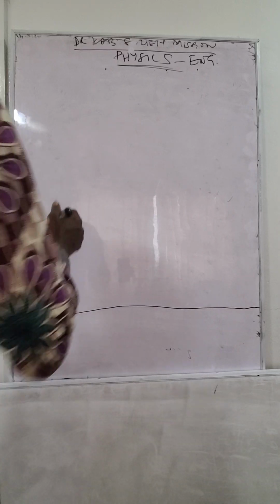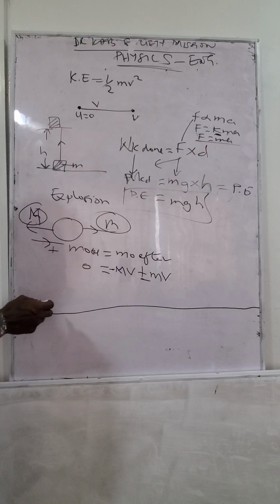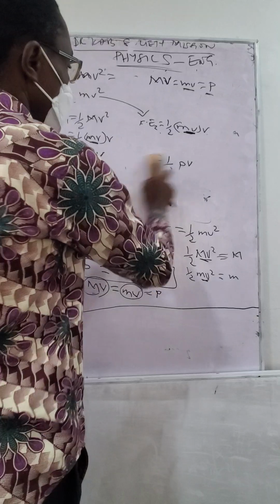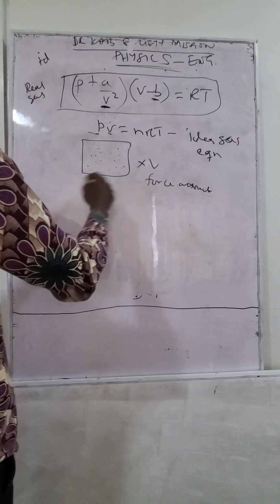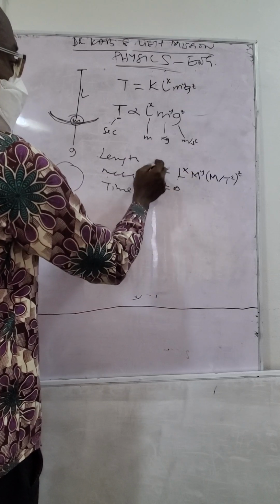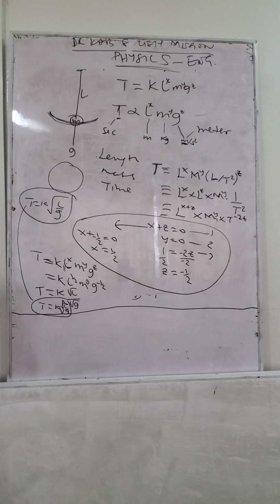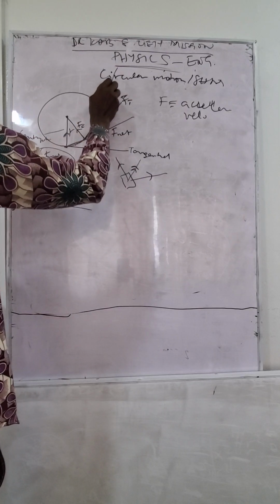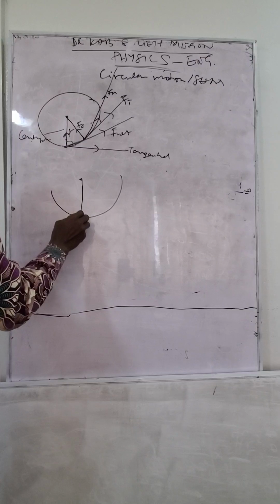MINI AND STUDENTS PHYSICS KE , PE FORMULAS DR KAB 20220715 065603